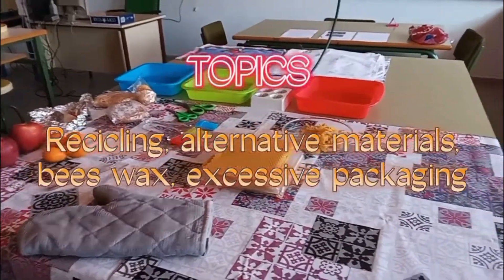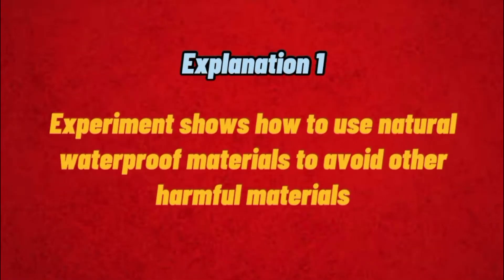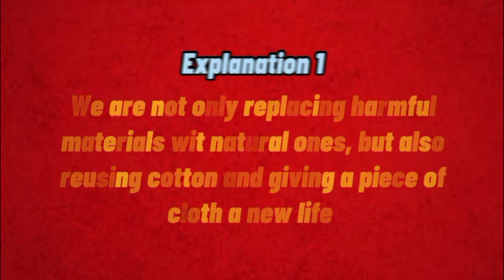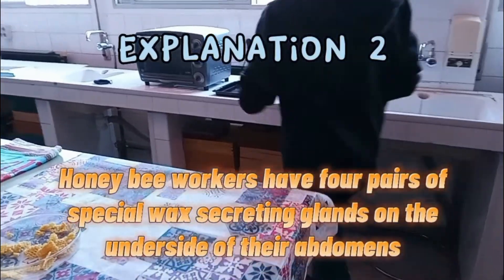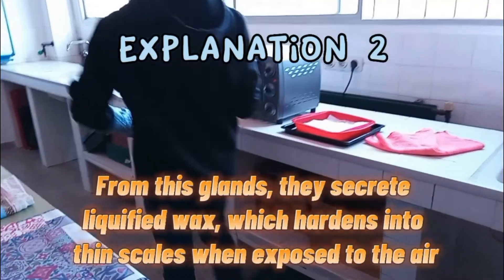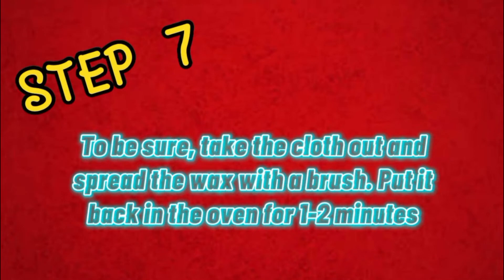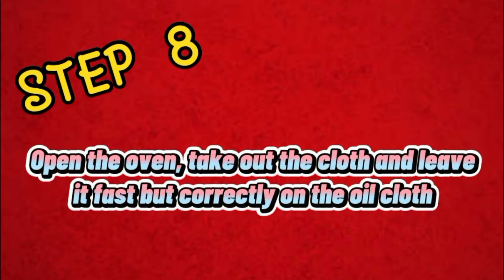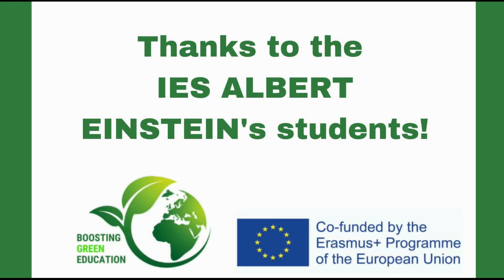Beeswax Wrapping Paper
This videotutorial will help you to learn more on the recycling process, on how to wrap food or leftovers and about alternative materials and how to use them.
It complements the activity sheets created within the project and uploaded to the project's partner websites, to facilitate a step-by-step process to replicate the laboratory in class.

Boosting Green Education at School (2020-1-IT02-KA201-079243)